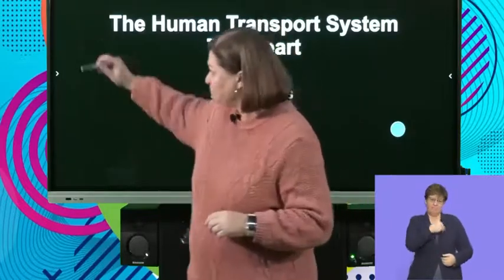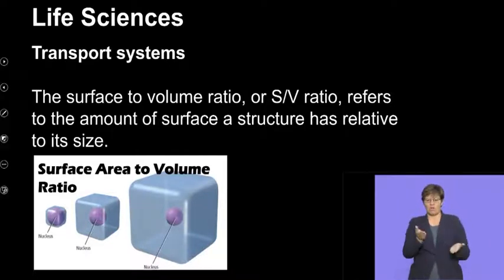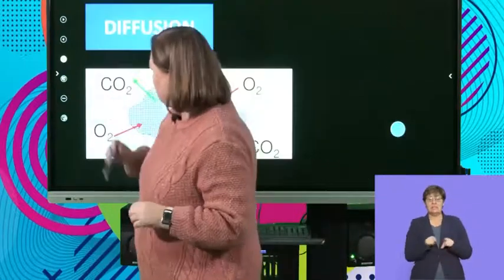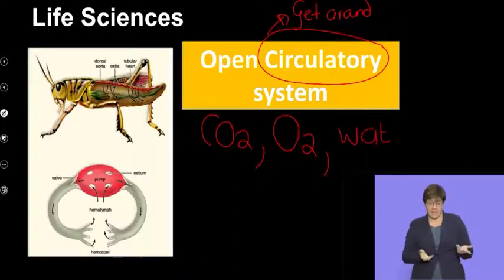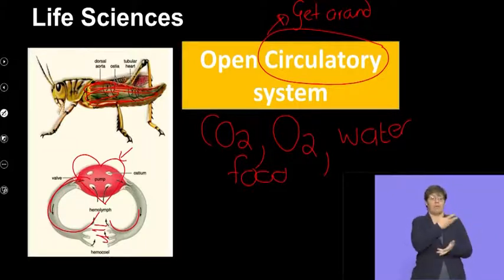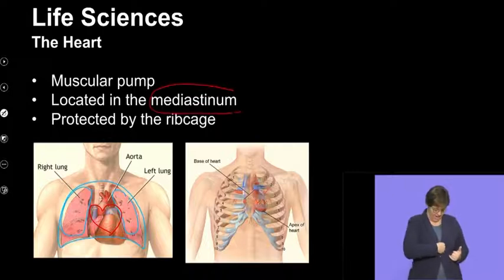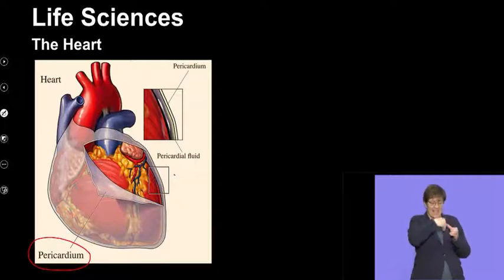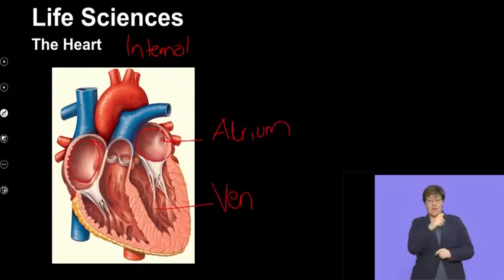Life Sciences Grd 10 The Human Transport System The Heart S1